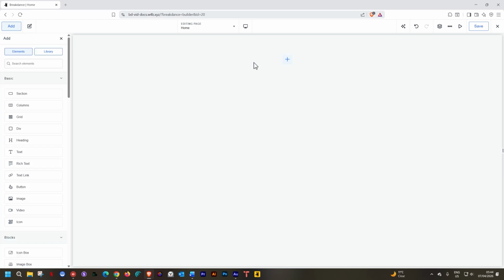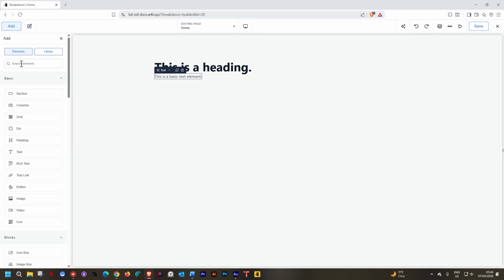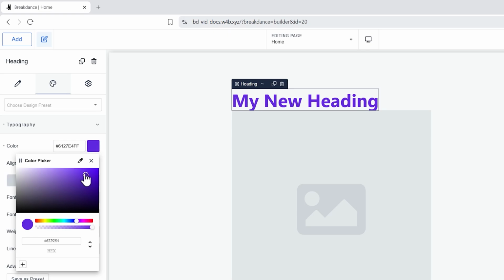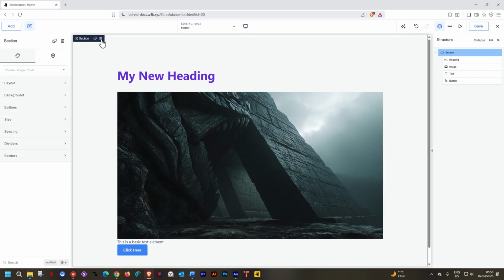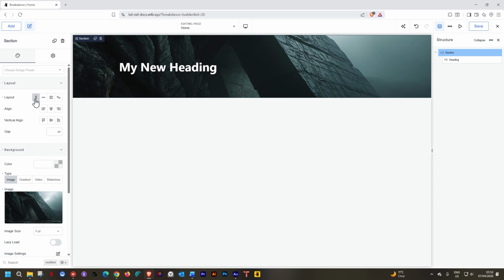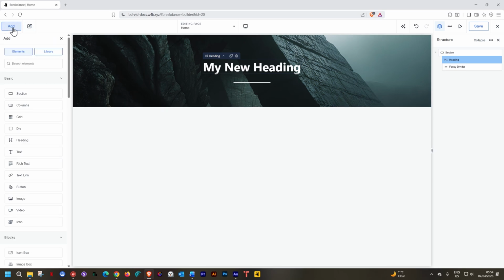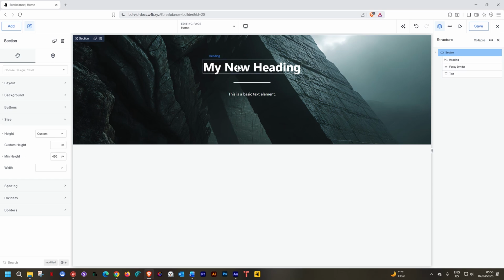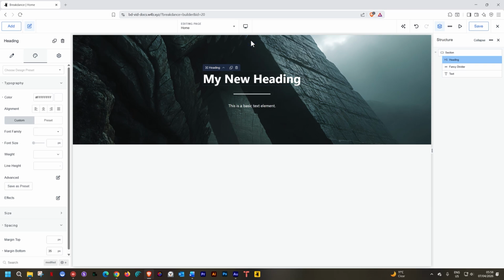Breakdance Quick Build Hero Section | Breakdance WordPress Vid Doc Series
We do a very quick build to give you a general idea of how the page builder works within Breakdance.

The Video Document series offers an intensive and hopefully comprehensive how-to database for beginners who are learning Breakdance. The aim is bitesized and granular focus on each of the aspects of this site/theme/page builder. In combination with the full courses (Modules 1-4), you'll master Breakdance successfully.